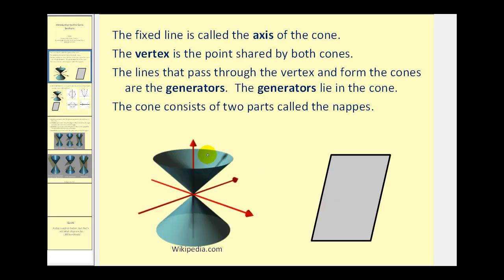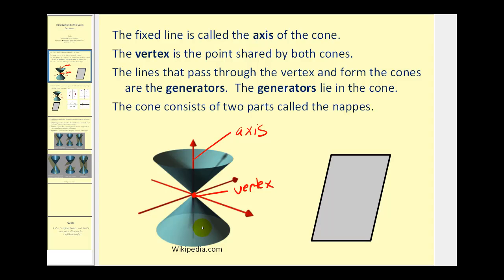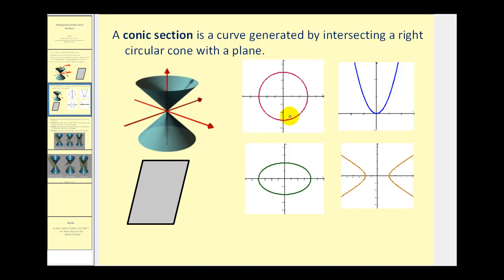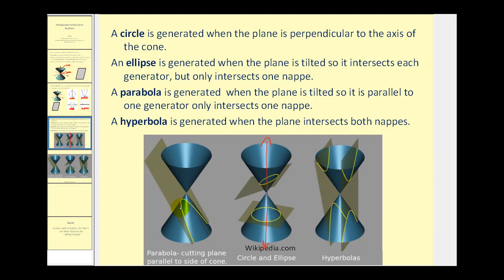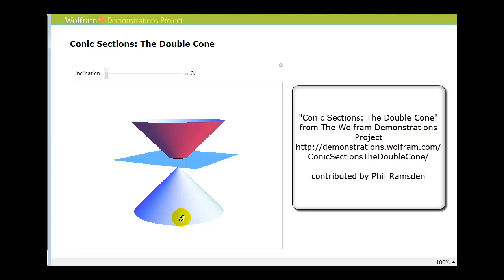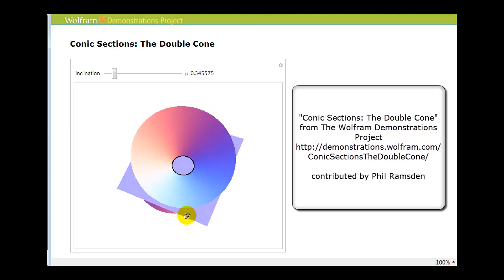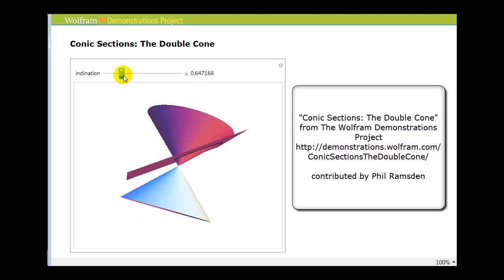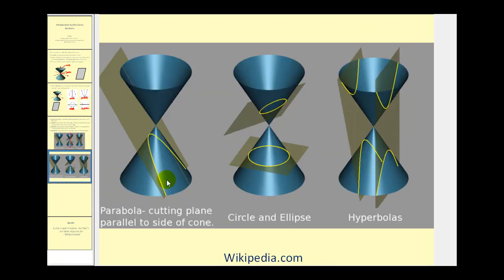Introduction to Conic Sections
This video shows how you can generate a circle, ellipse, parabola, and hyperbola by intersecting a cone with a plan. It is the first of several videos on the conic sections.